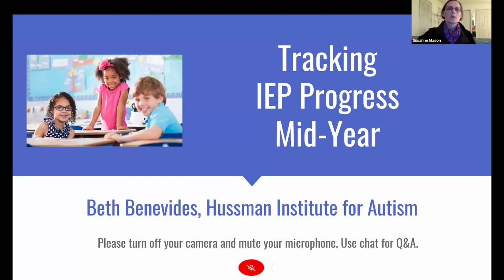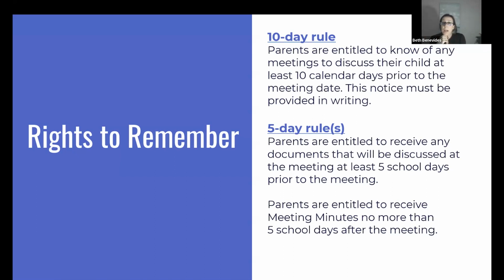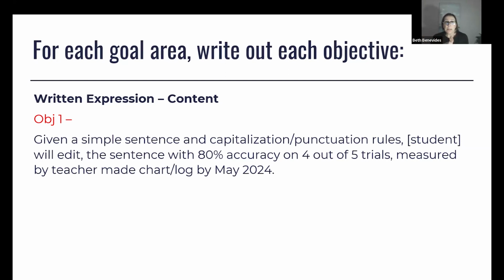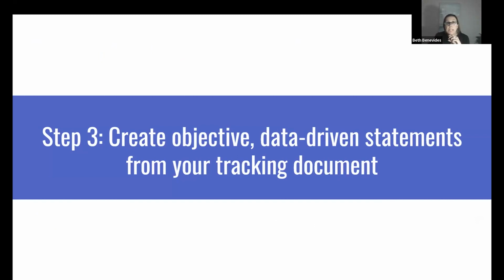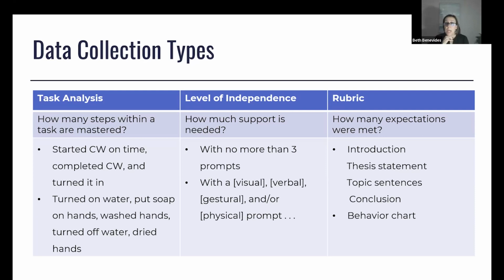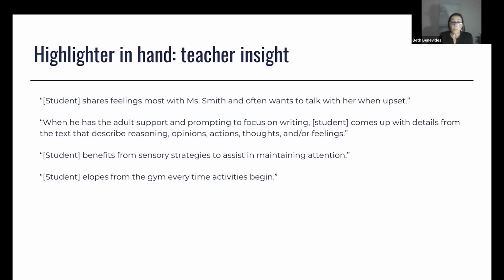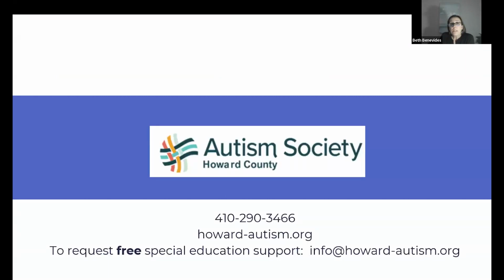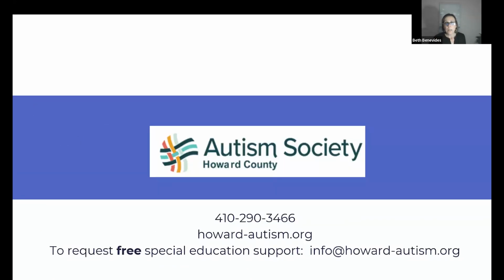Tracking IEP Progress Mid Year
Quarter 2 is finished! The end of the school year is not far off
and summer is coming. Grab your child’s IEP and progress report
and let’s review how to track progress in three easy steps.
Learn what to do if your child isn’t making progress and how to
use data to advocate for ESY, additional services, or compensatory
education services.
Presented by Special Education Parent Advocate:
Beth Benevides - Hussman Institute for Autism and
Autism Society Maryland